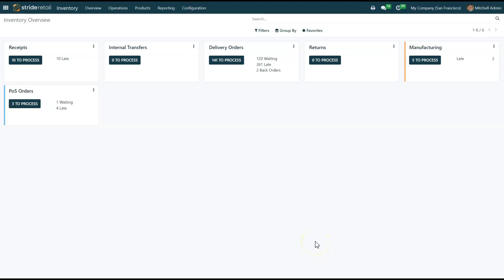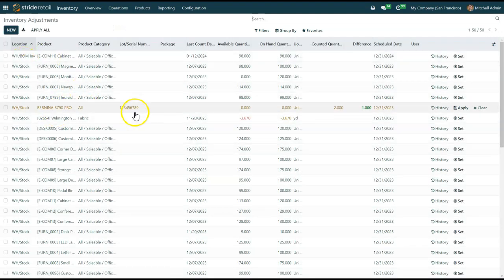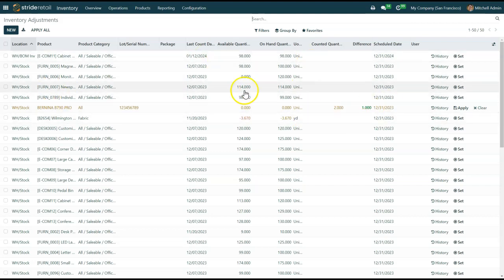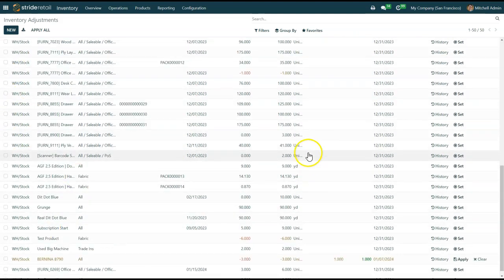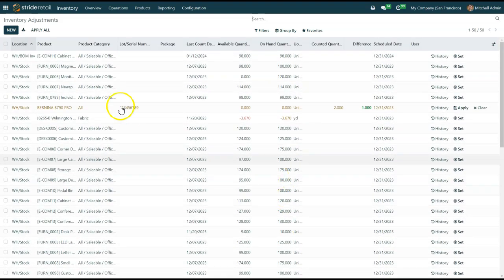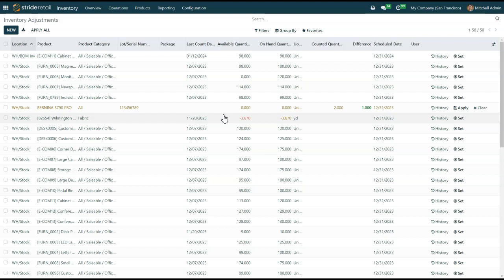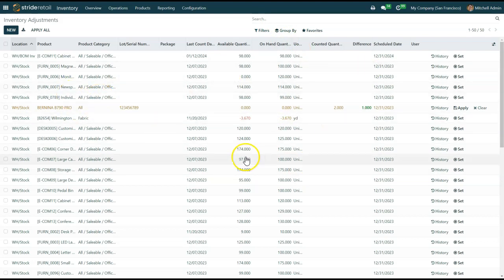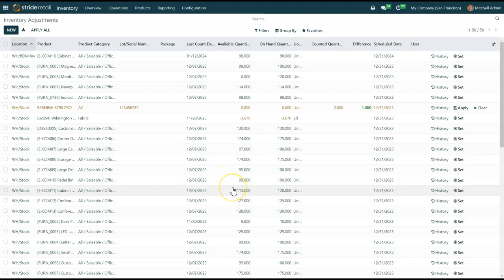Stride University - Inventory Adjustments